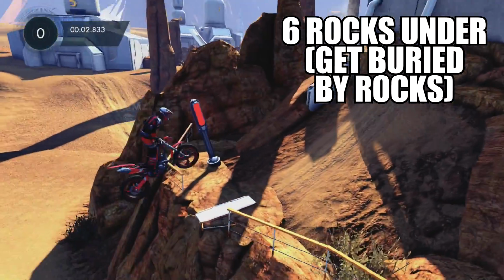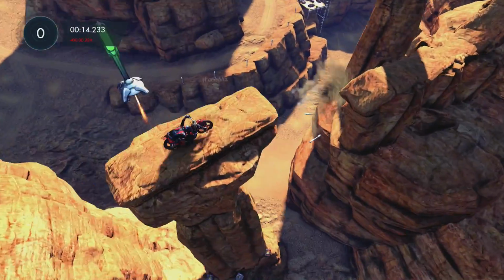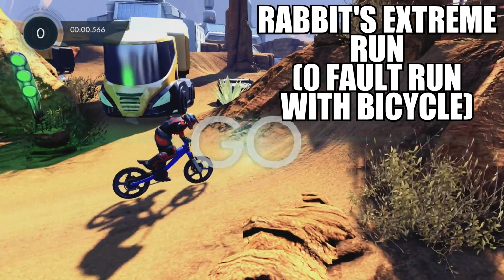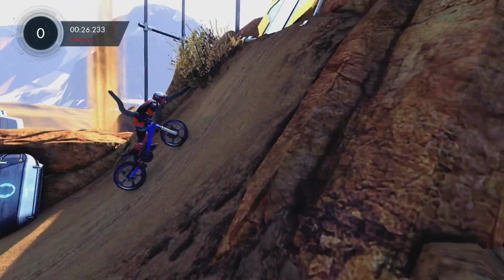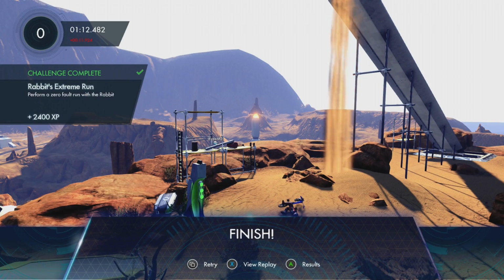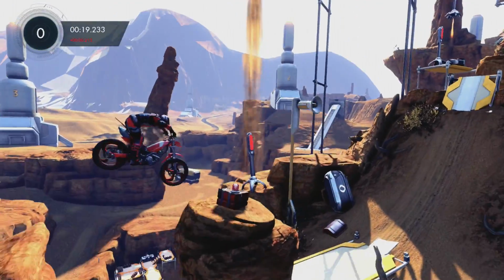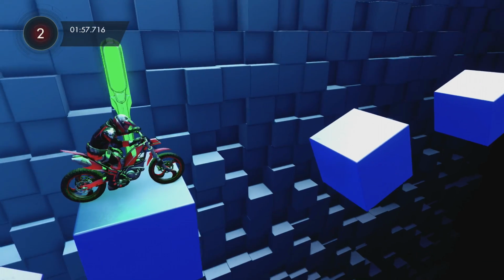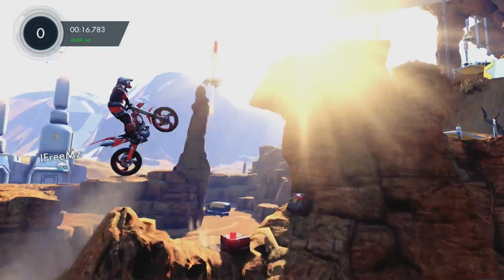Trials Fusion Rocky Road Challenges - 6 Rocks Under Rabbit's Extreme Run Welcome To Warp Zone 3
Trials Fusion Rocky Road Challenges & Platinum Medal

Trials Fusion is available on Xbox One, PlayStation 4, Xbox 360 & PC platforms.

Gameplay & Commentary by IFreeMz

Thanks for taking the time to check out this video, I really appreciate it!